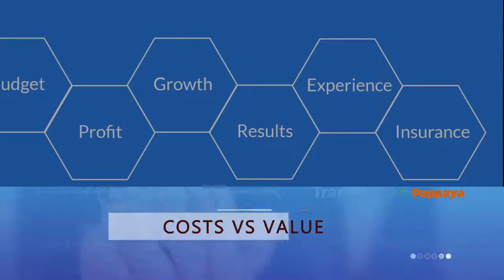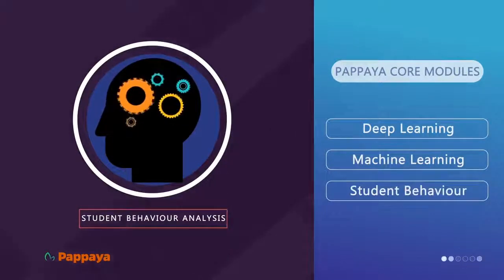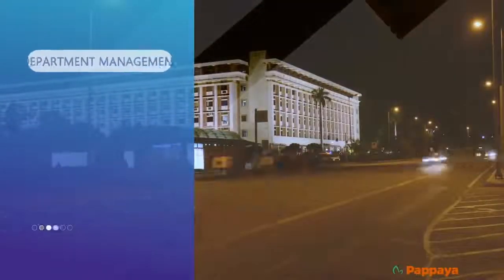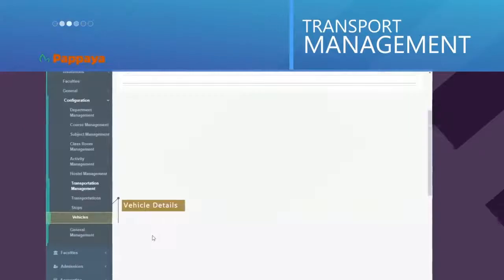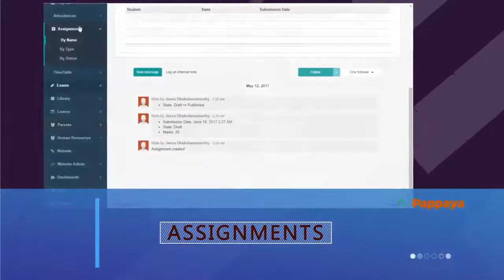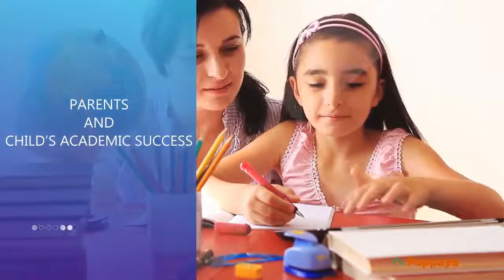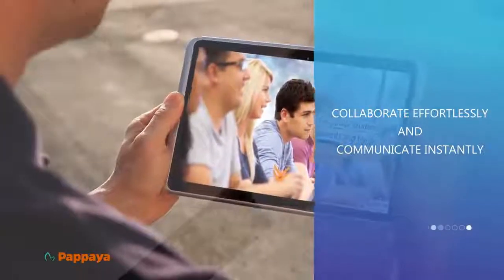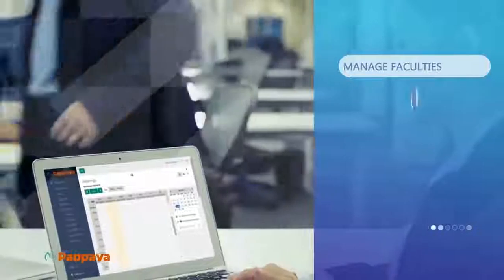Pappaya EDU | Smart Education | Digital education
Manage your campus easily with Pappaya Ed. Developed using futuristic technologies, our ERP has Student-Faculty performance analysis, Conversational chatbots, and VR-based content, which proves to be the best for all types of educational institutions.

Advances in digital technology have induced transformation in the ways we communicate, which are being translated into valuable teaching tools. Pappaya Smart School is a total digital education solution that leverages a new dimension of interactive teaching solutions. This innovative solution helps teachers engage their students and provide classroom management at heightened levels of efficiency.
Today's classroom now comes in several more different models. Choose unrivaled interactive displays that bring devices, educational software, and lesson content together. No matter your decision, you can be certain that it meets our decades-long standard of quality.

KEY FEATURES
 Learning Management. Aids teachers in course management, administration, and lesson planning.
 Smart attendance integration.
 Virtual Reality Lab to have an immense learning experience and virtual tours.
 Rich multi-media material for student learning.
 3-D and 2-D multimedia module.
 More Interactive and Interesting.
 Immersive Learning Virtual Reality.
 Easy and low maintenance, no more hassles cleaning, data on the screen can be modified using a specialized tool or pen.